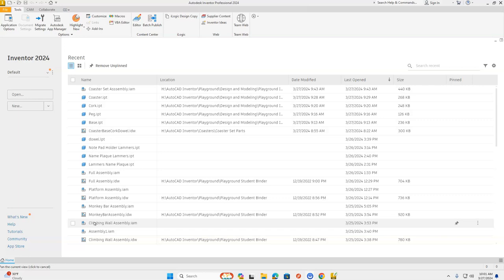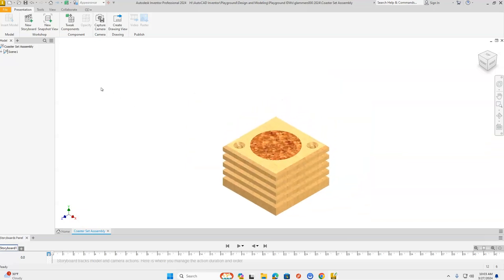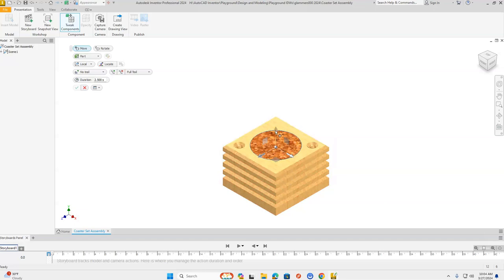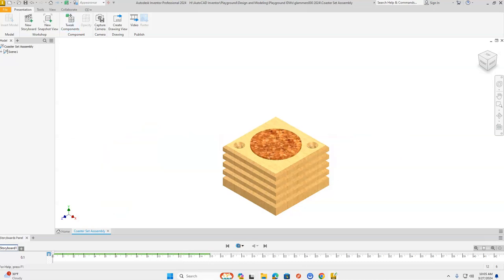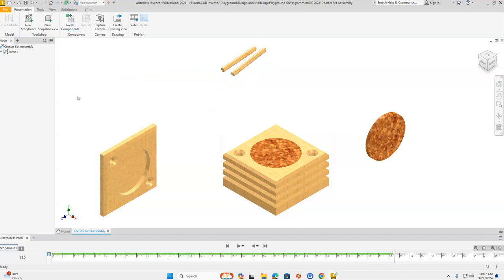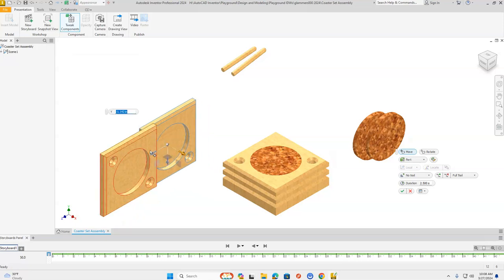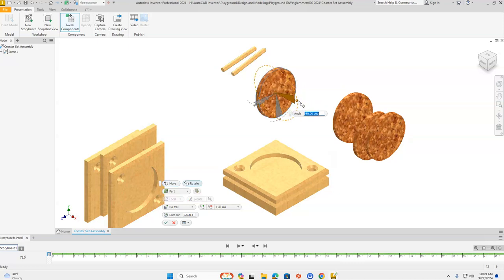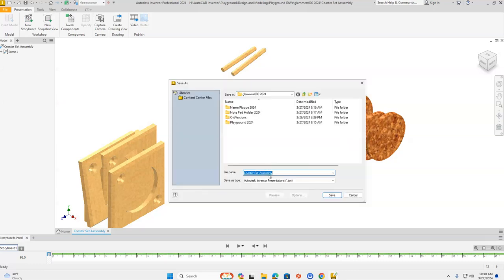Coaster Set Presentation 24